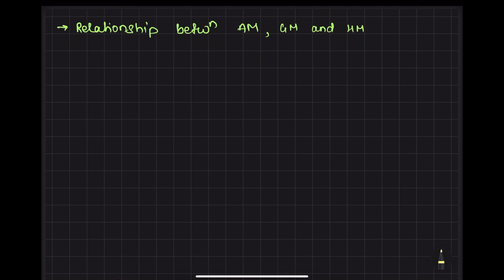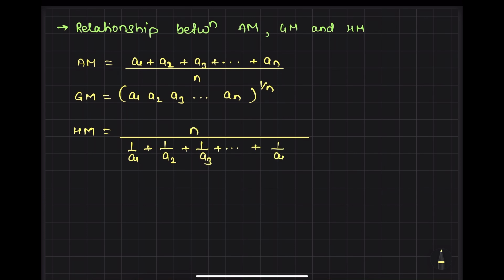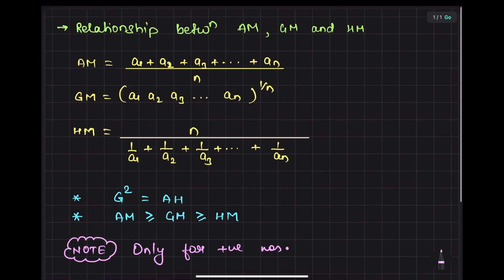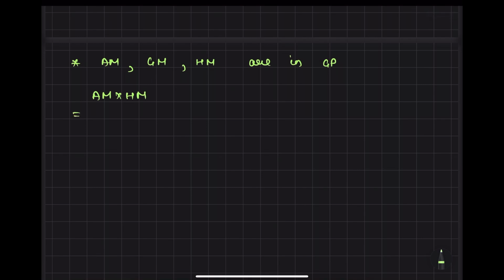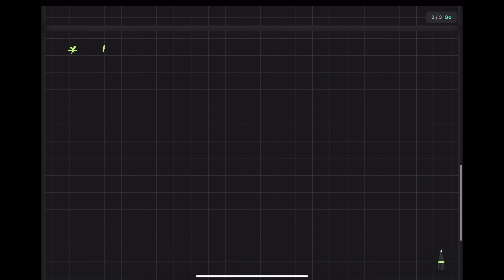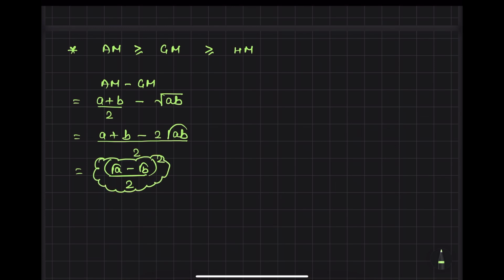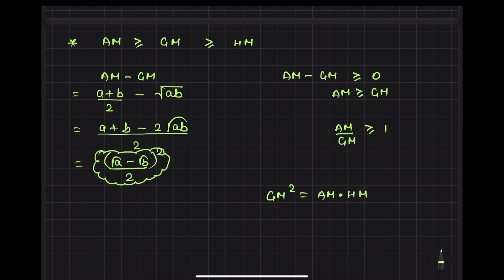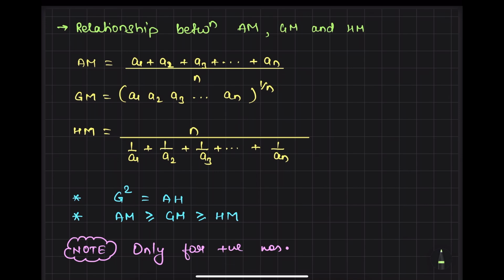H1_Relationship between AM GM and HM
Series & Summation

Special Series

Telescopic Series